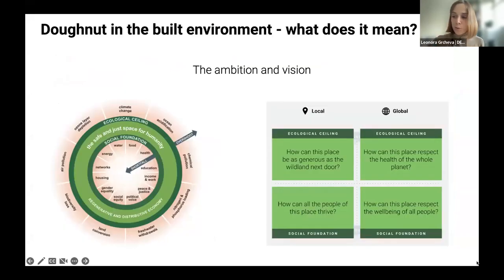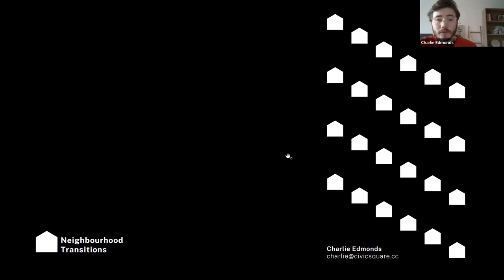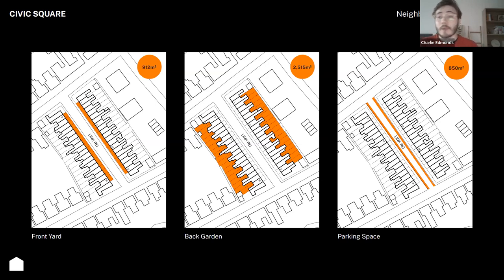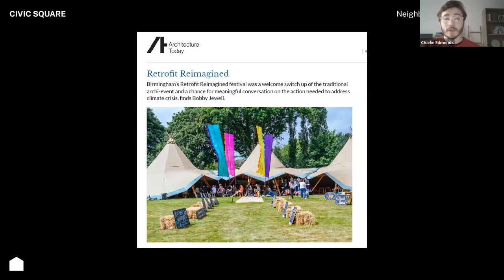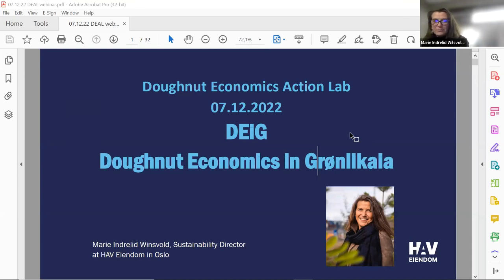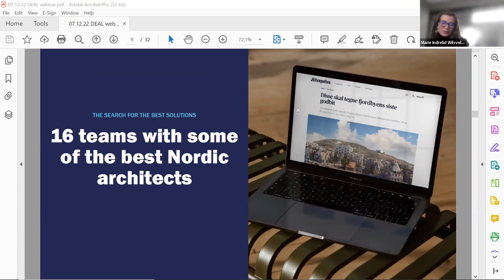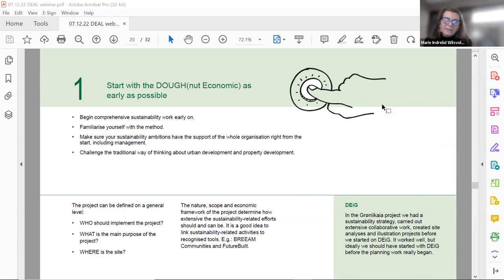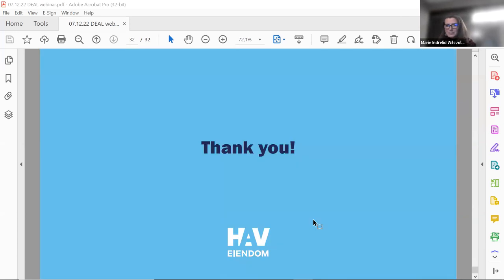Transforming places with Doughnut Economics: webinar 3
Doughnut Economics in urban development and architecture - two case studies from Norway and the UK.